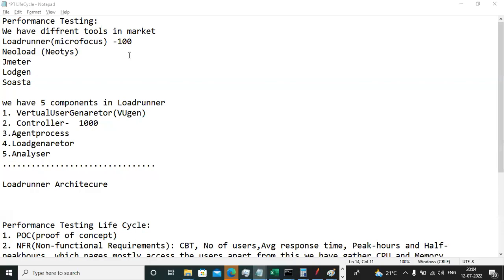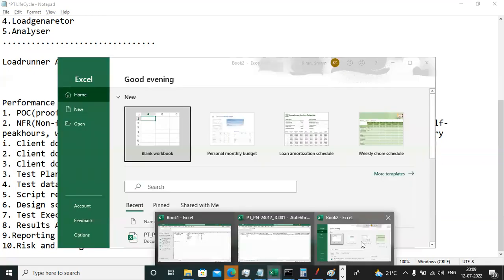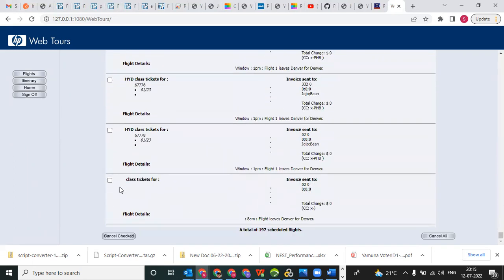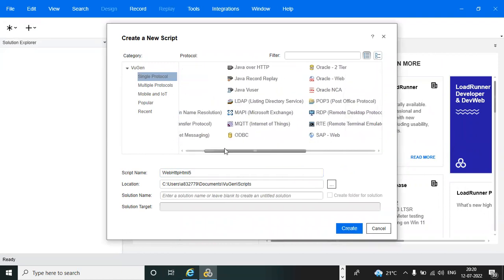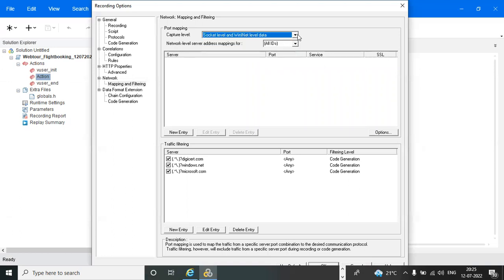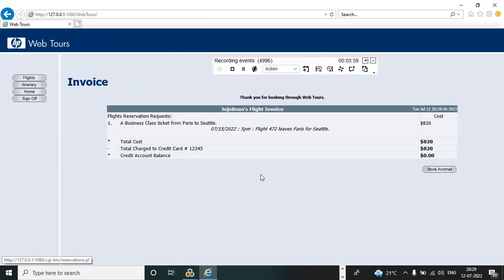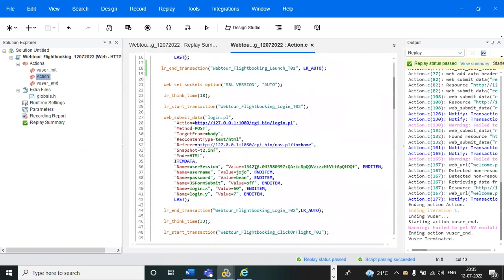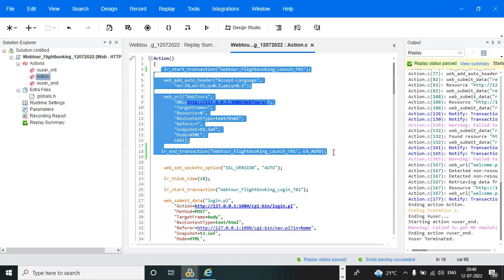Script Recording and Function